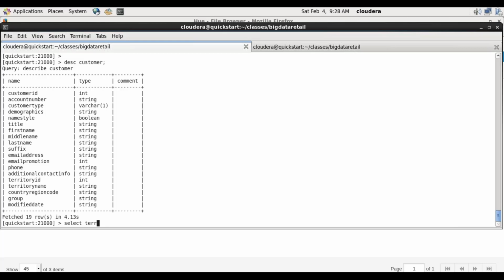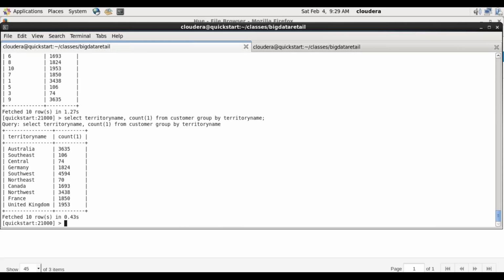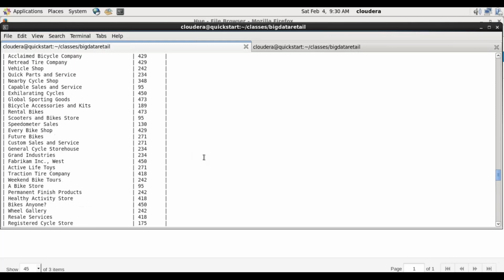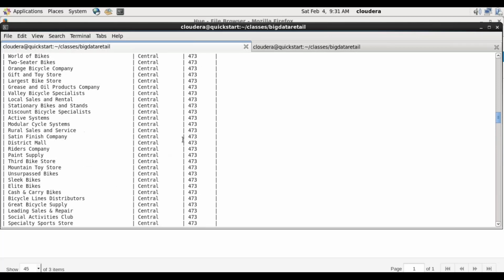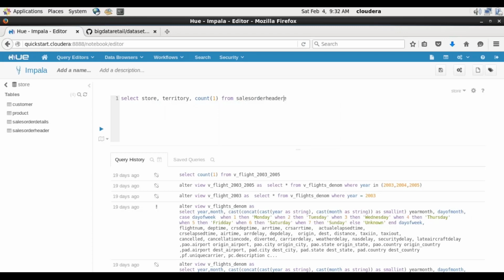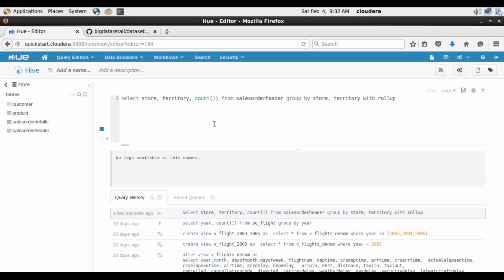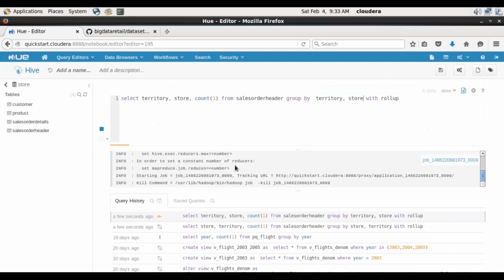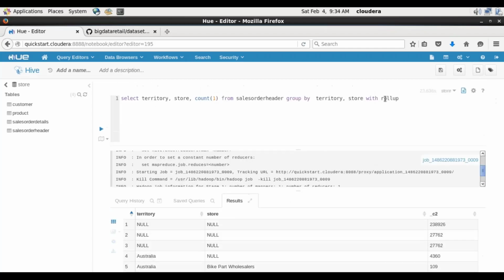Perform EDA Exploratory+Data+Analysis